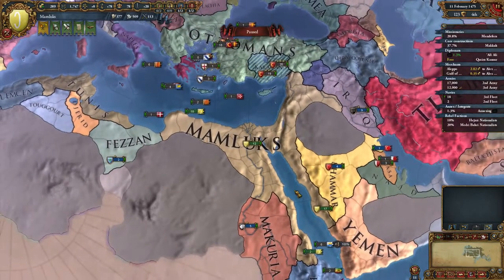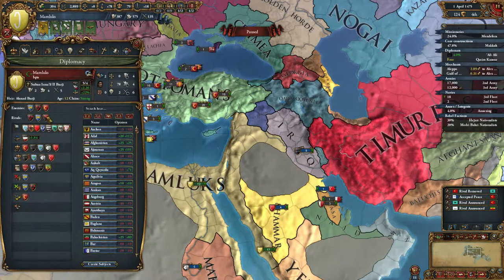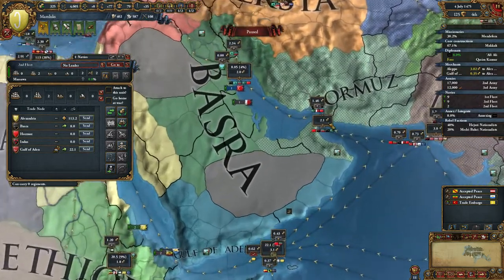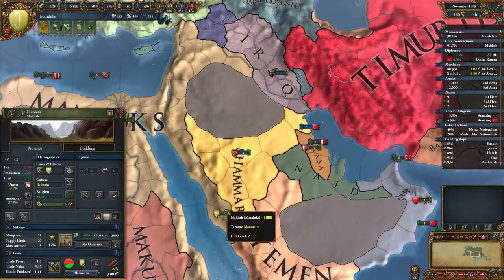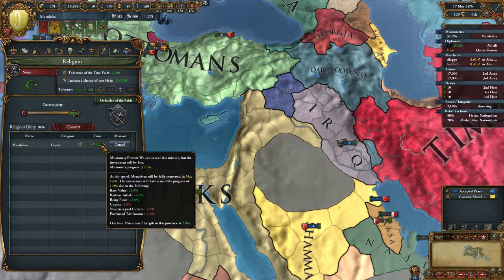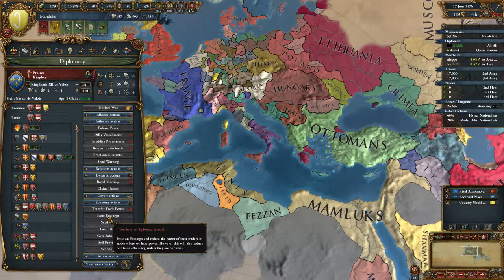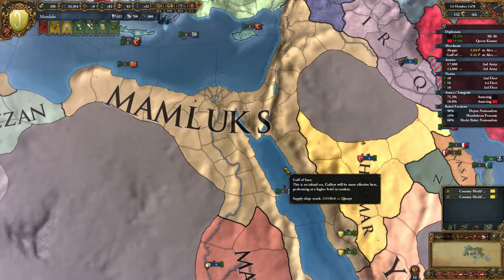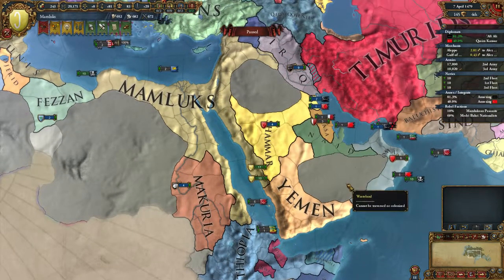Europa Universalis IV - Arabian Coffee Achievement #07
Welcome back to another Europa Universalis IV Achievement Run

In this campaign, we will start as The Mamluks and form Arabia. The entire purpose of this run is to get the following Achievement

- Arabian Coffee (Form Arabia and have highest producing nation in coffee)

If you enjoyed this video, you can press the Like button and help me spread my channel to other people.